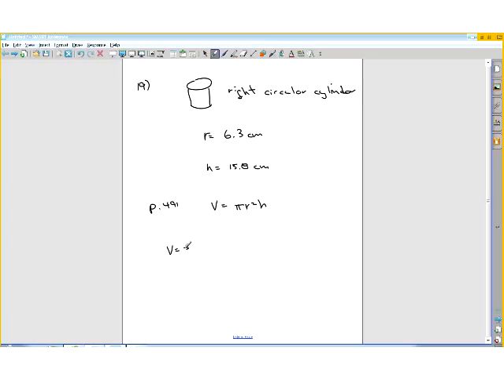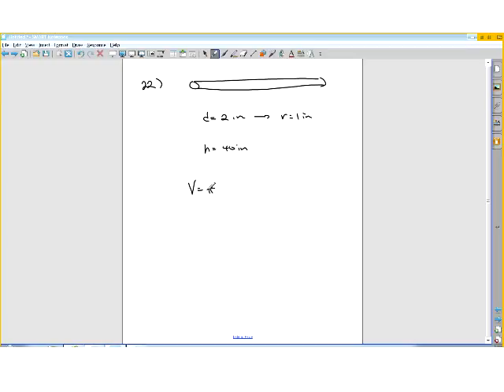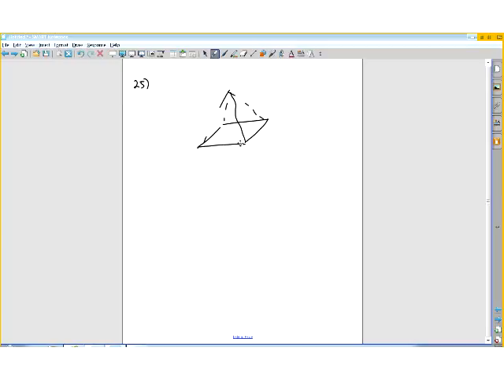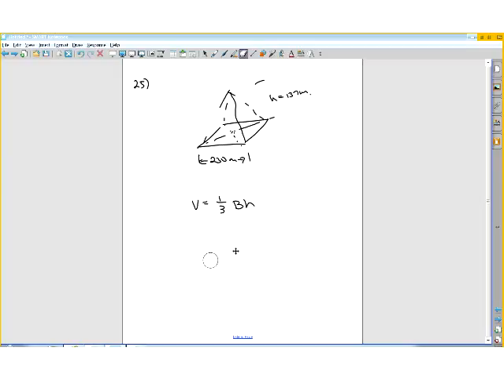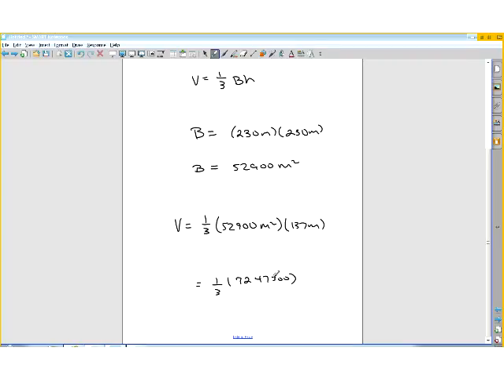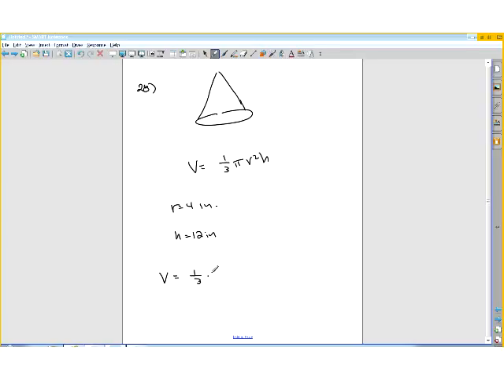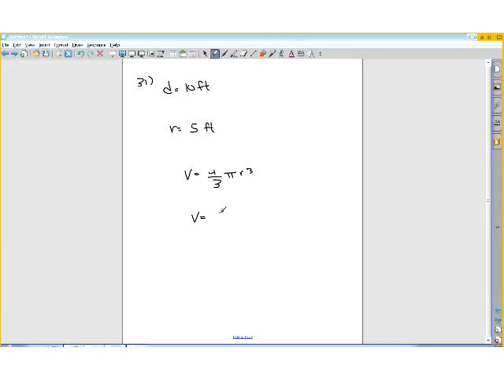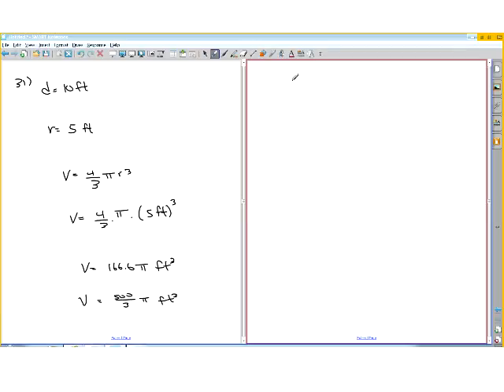Chapter 9 Section 5 Problems 19 22 25 28